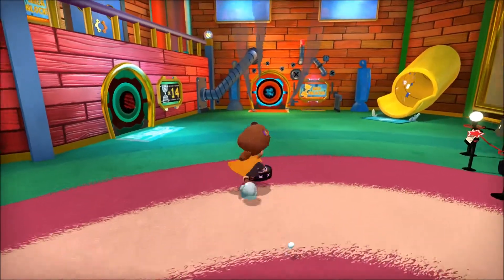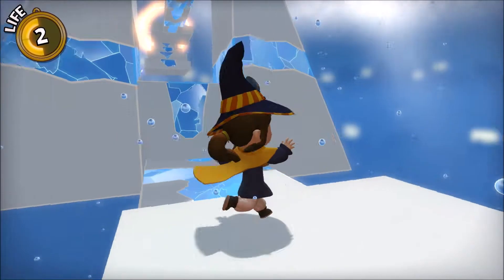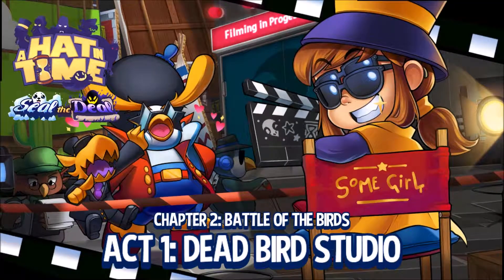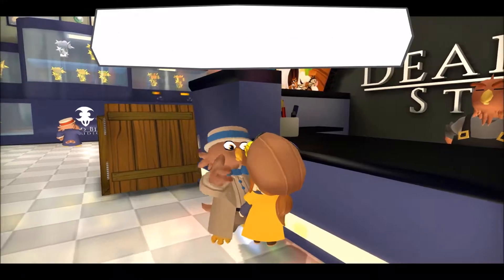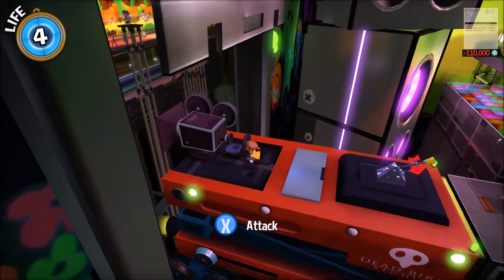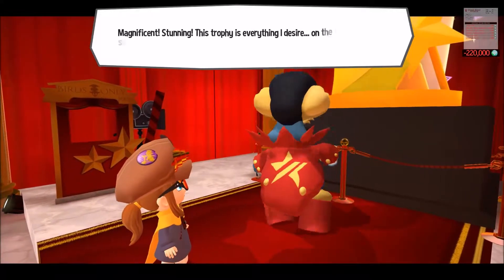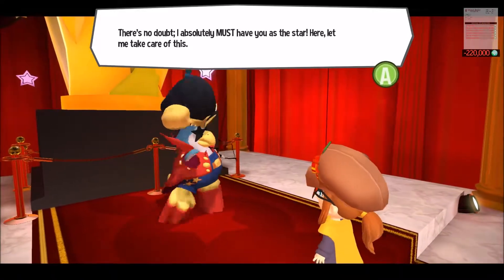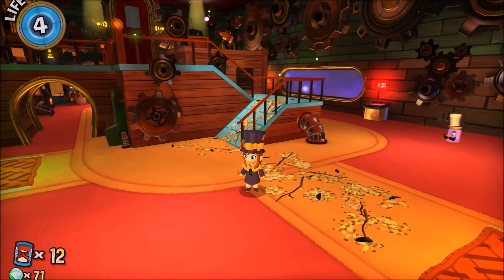BATTLE OF THE BIRDS | A Hat in Time #8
This is a more relaxed Let's Play style video of my blind play-through of the charming indie game A Hat in Time by Eggs for Breakfast studios.

In this video I go to the second chapter of the game where 2 rival movie production teams (Owls vs Penguins) need my help to out do each other.